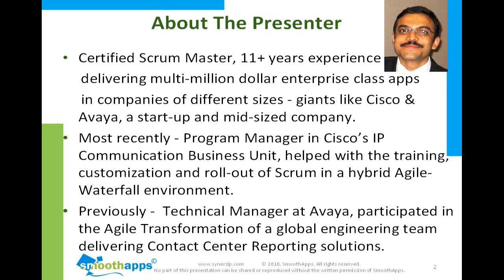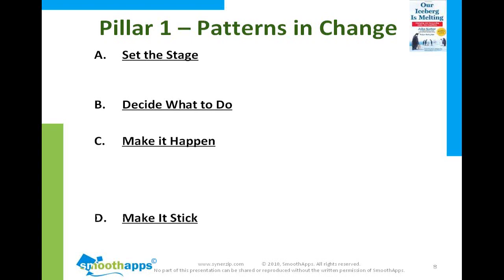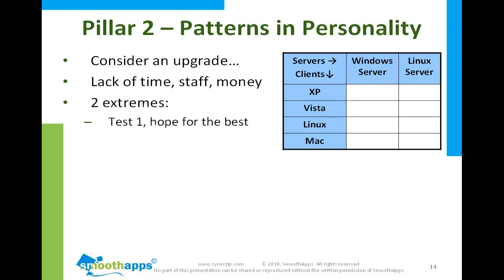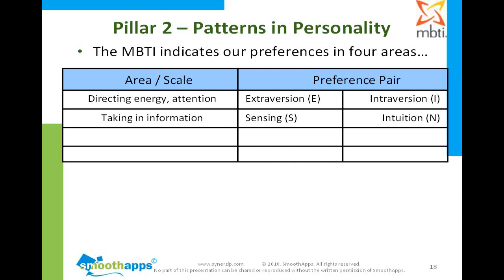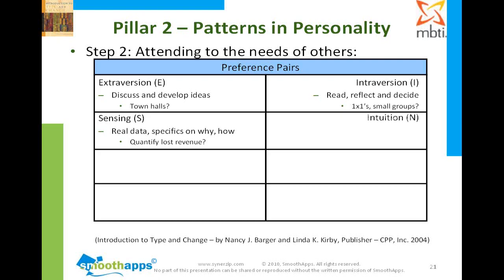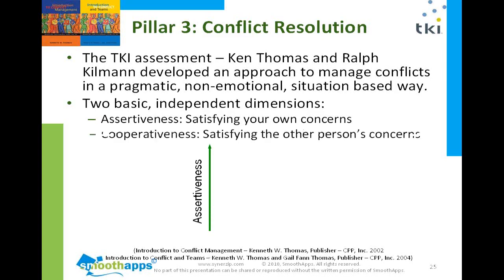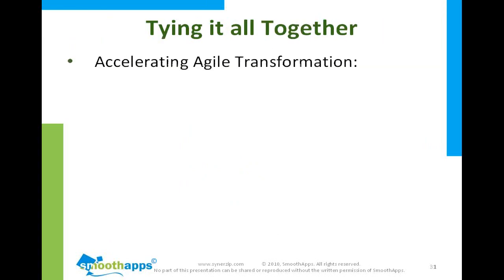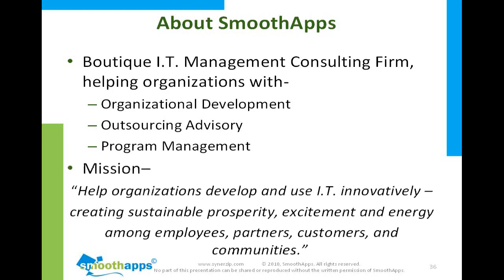[Webinar] - Accelerating Agile Transformations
This webinar discusses three organizational change techniques which can help accelerate Agile transformation. For more on Agile and to download the full PPT on this webinar

In most organizations, the adoption of Agile practices comes with a need for significant organizational change. If this organizational change is not handled thoughtfully, it can defeat the entire reason for Agile transformation. Some of the impediments to organizational change include things like functional silos with misaligned metrics, inaccessible customers, need for upfront budget and scope approval, etc. In most cases, Agile teams and sponsors are not equipped to tackle these impediments effectively. A blended strategy of "Hope and Winging It" is probably going to generate mixed results at best, with the possibility of decelerating or even destroying the Agile Transformation.

But it does not have to be so! With the right training, Agile teams can be equipped with a framework and techniques to remove these impediments.
Attend this Webinar to learn about a simple framework for Accelerating Agile Transformation, with practical techniques you can apply the moment you finish the call!
You will be introduced to the three useful techniques:

- Leading Bold Change: A simple 8 Step Change Leadership Model by Harvard Business School Professor and Change Leadership Guru -- Dr. John Kotter.
- Personality Type: The world's best-selling Personality Type Assessment -- the MBTI, and how it impacts organizational change.
- Conflict Resolution: The world best selling Conflict Resolution Assessment -- the TKI and how it can be used to remove some typical impediments.

Each of the three techniques is described using real-world examples from the presenter's own practical experience. Each section ends with an introspective challenge to the webinar attendees.

Presenter:

Ravi Verma, Principal Consultant at SmoothApps
Ravi is a Certified Scrum Master with 11+ years experience delivering multi-million dollar enterprise class applications in giants like Cisco, Avaya, HP and Siemens. He has also worked at a startup -- Voyence (now part of EMC) and in a mid-sized company -- Network Associates (now part of Netscout) and is intimately familiar with the challenges of delivering software in companies of different sizes.